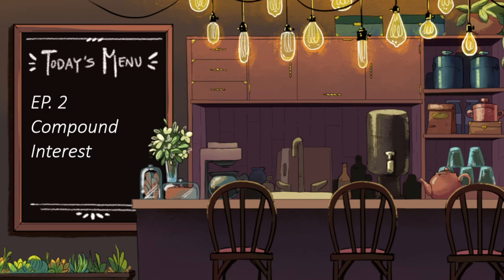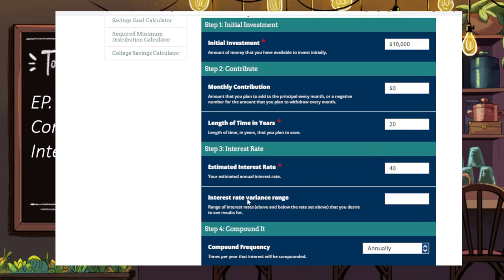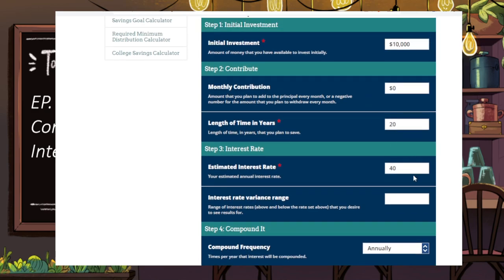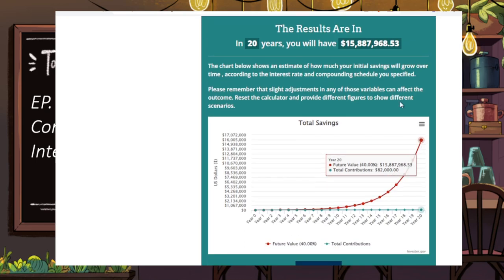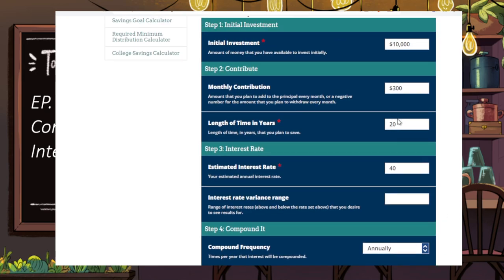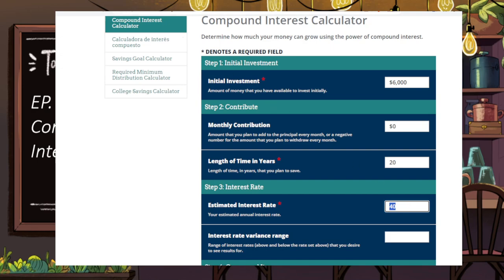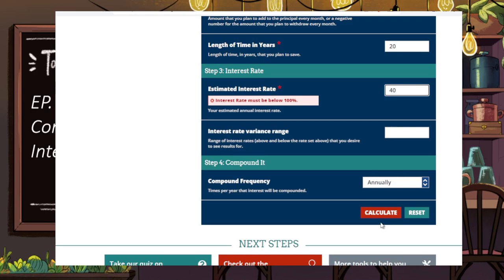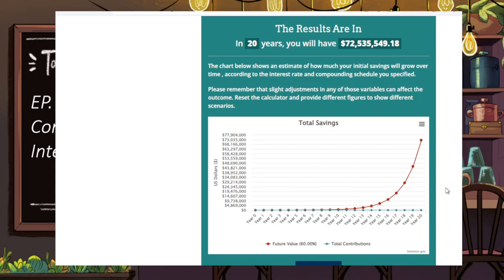Ep.2 - Unlocking Compound Interest: Do You Really Know Its Power?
Traditional investing compounds slowly. Ready to see how compound growth can finally excite you?

Ep.2 - My son wanted $200 shoes, but I saw a teachable moment. I explained that investing $200 in Bitcoin now could turn into over $500 by next year—enough to buy his shoes and keep compounding for more. Stocks were too slow for him, but with Bitcoin’s potential 40% returns, he saw the power of compound growth. He’s now saving his cash and putting it into Bitcoin instead of splurging on shoes. I think the lesson is sinking in!

FIRE is a hot trend, but extreme frugality and sacrificing life’s joys for LEAN FIRE? Not for me. As a Gen X supporting a family and facing debt, I know the struggles of living paycheck to paycheck. I’m here to share my journey, challenging mainstream ideas and proving that sometimes the conventional path isn’t the right one. I want to inspire others—especially my kids—to think independently and find their own way to financial freedom.